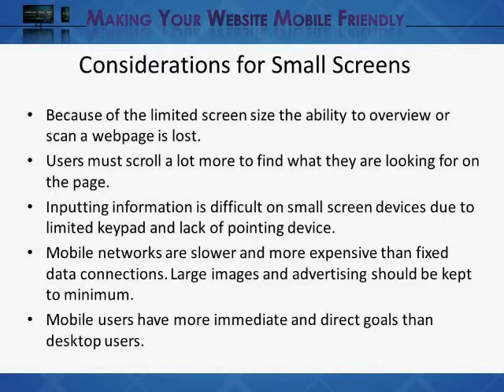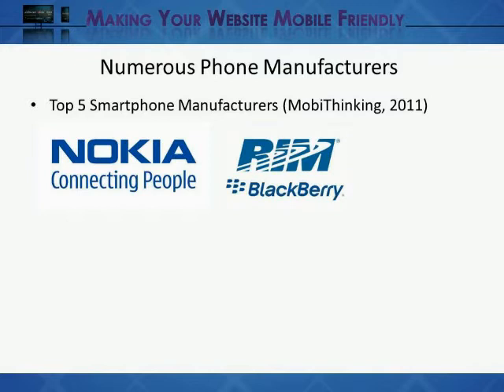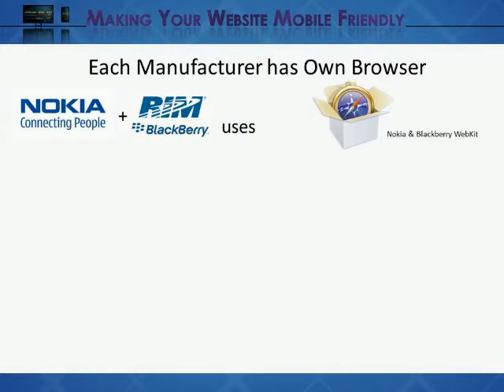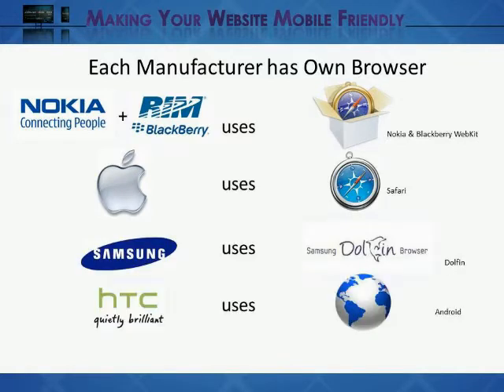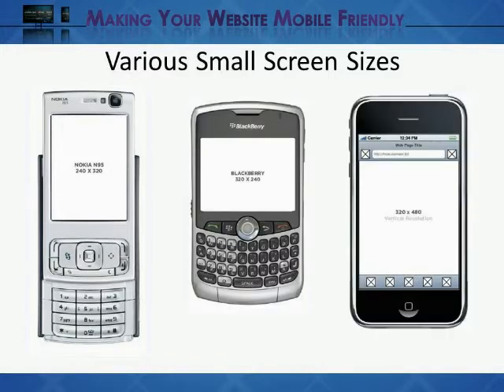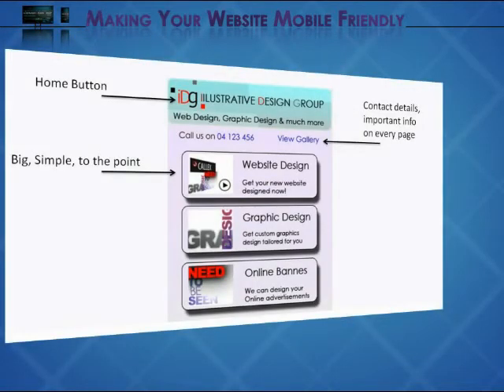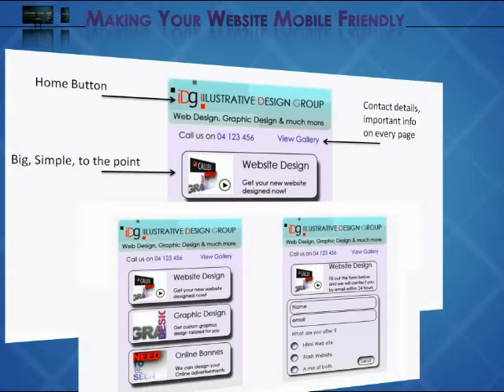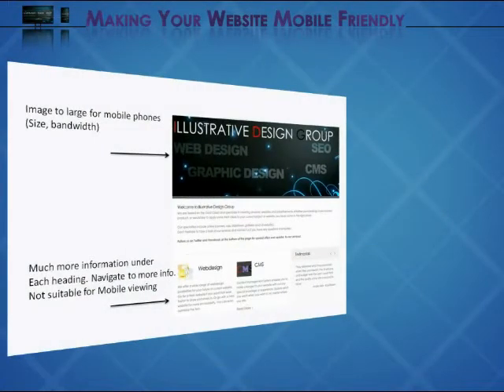Making Your Website Mobile Friendly - Video 2 of 3